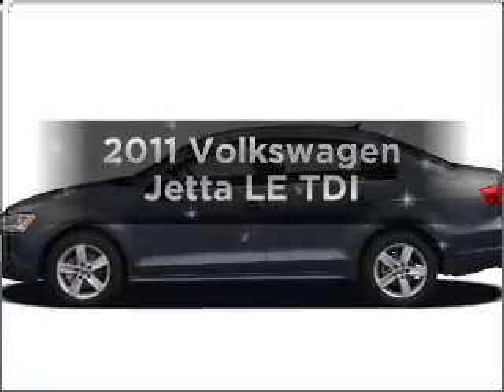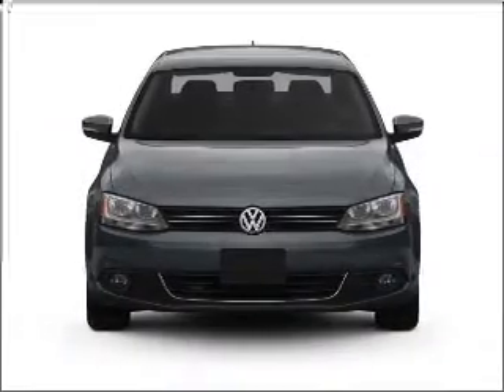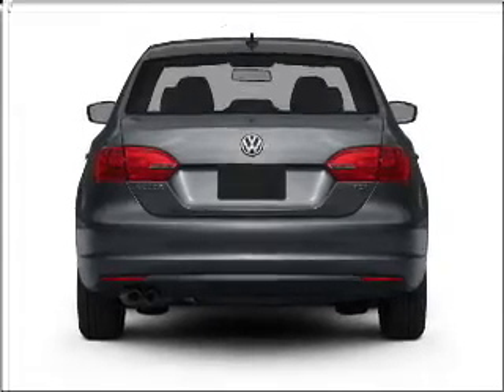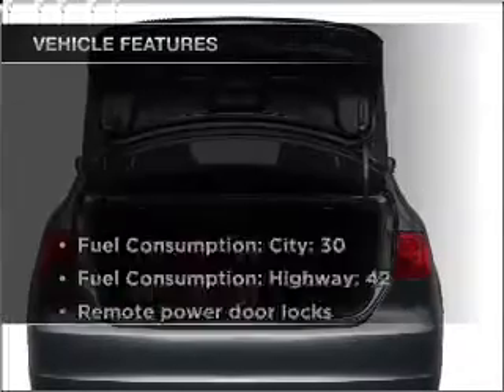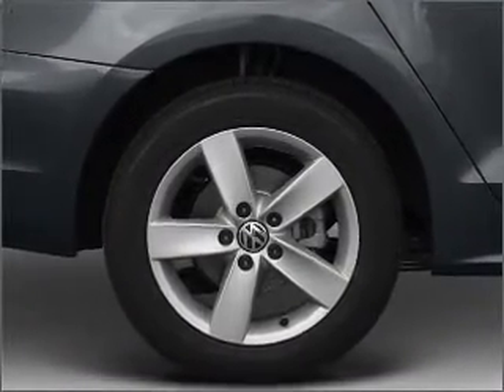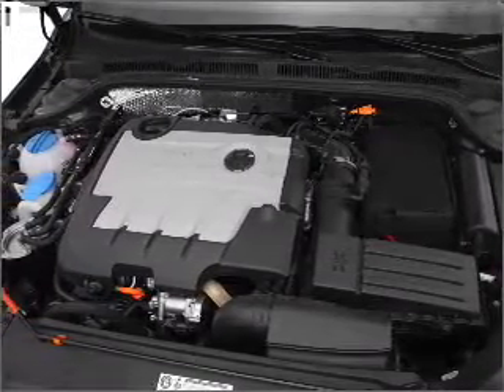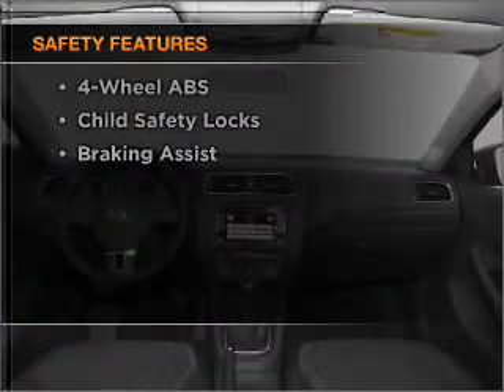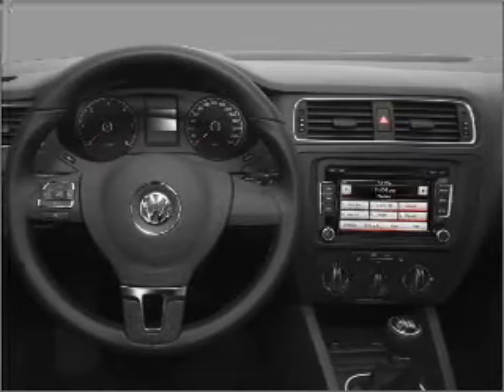2011 Volkswagen Jetta - Elk Grove CA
Year: 2011
Make: Volkswagen
Model: Jetta
Trim: LE TDI
Engine: 2.0 liter inline 4 cylinder 16 valve
Transmission: 6-Speed Automatic
Color: Black
Mileage: 0
Address:
9776 W Stockton Blvd